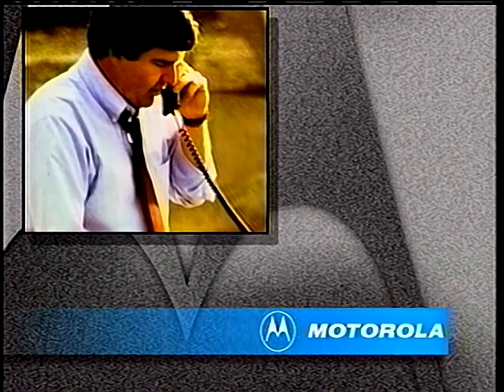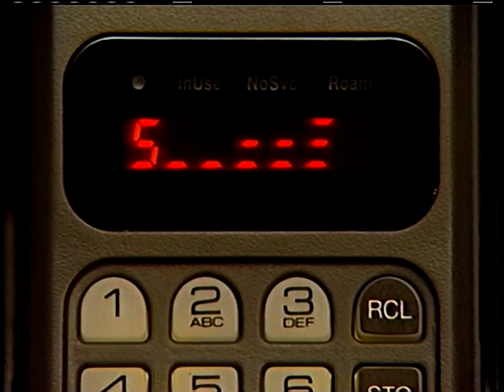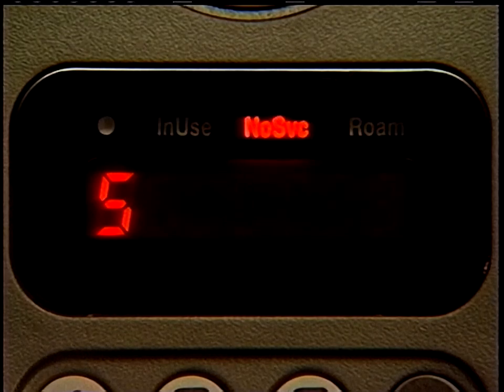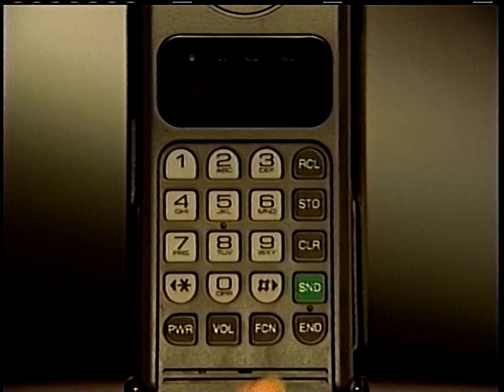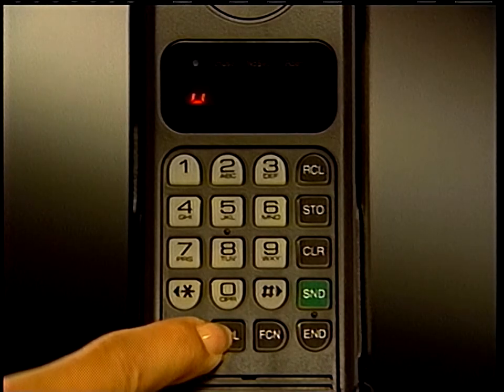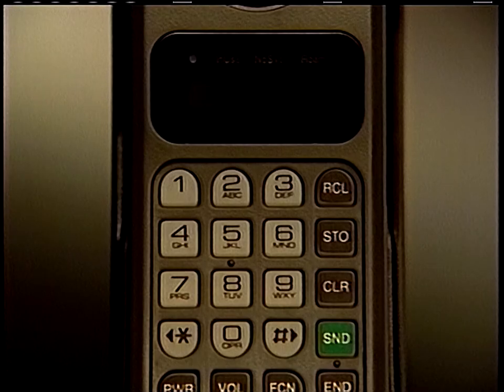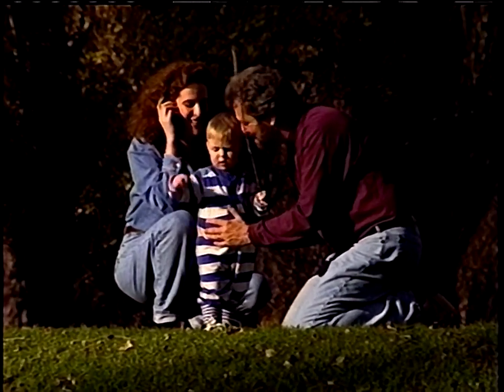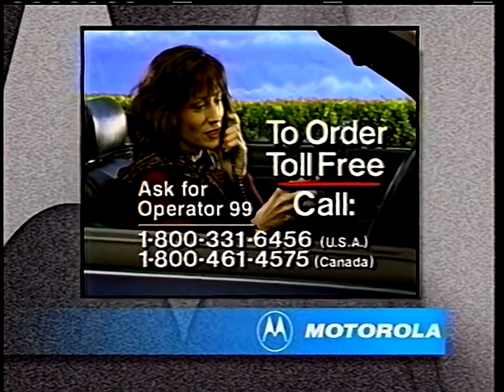Motorola Flip-Style Pocket Cellular Telephone Guide • 1995